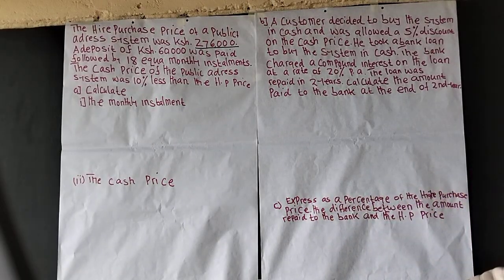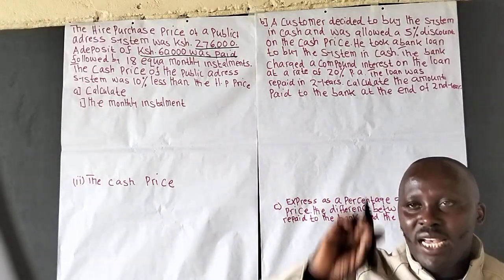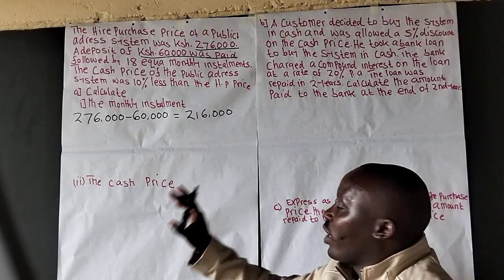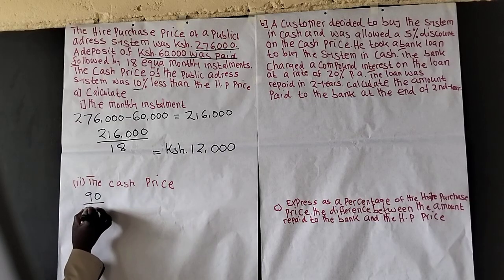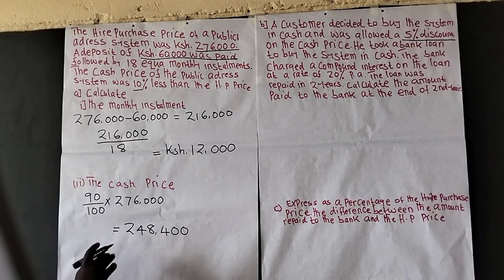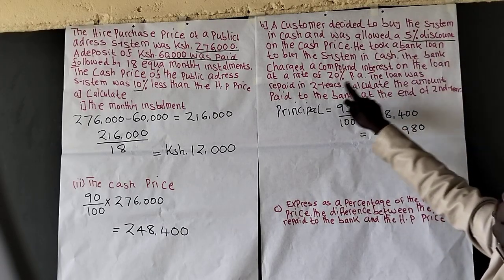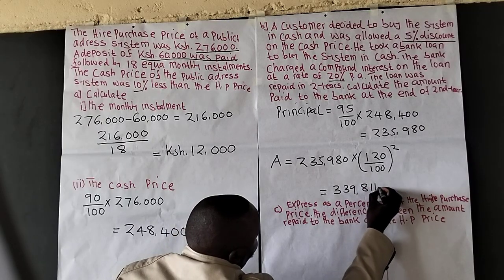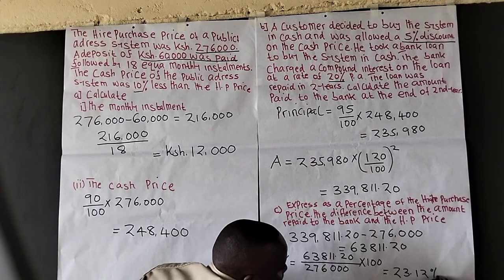Kcse 2025 mathematics .Hire purchase and cash price